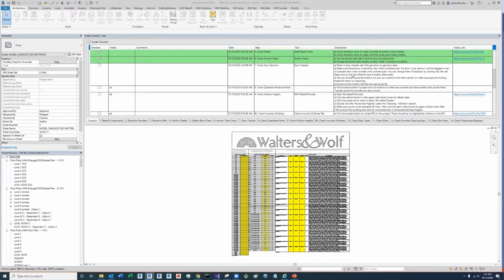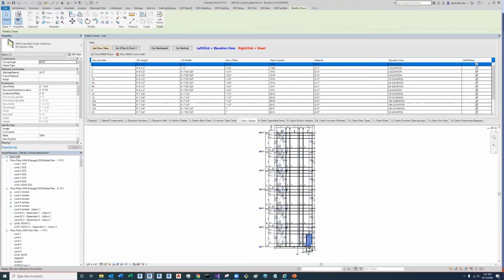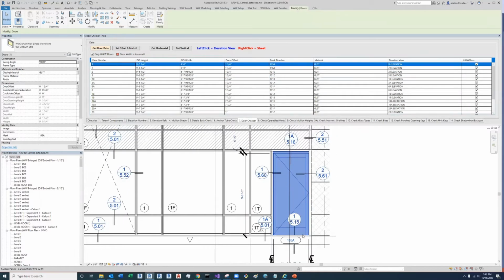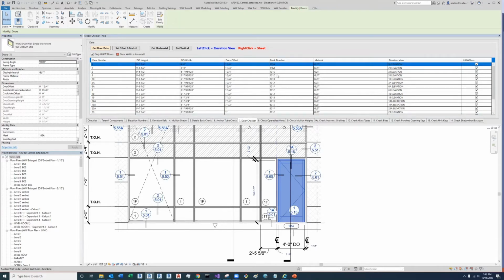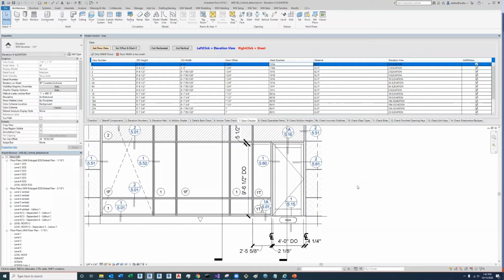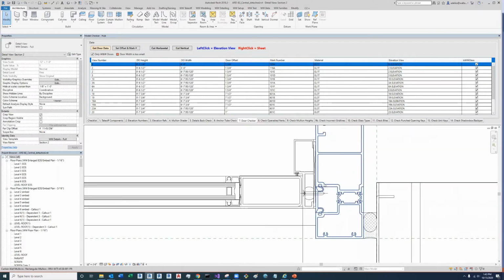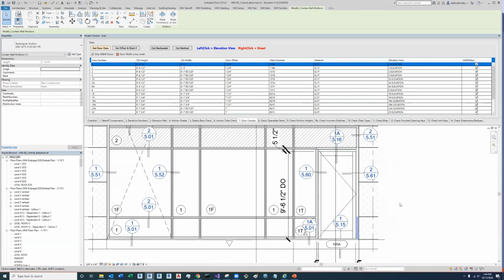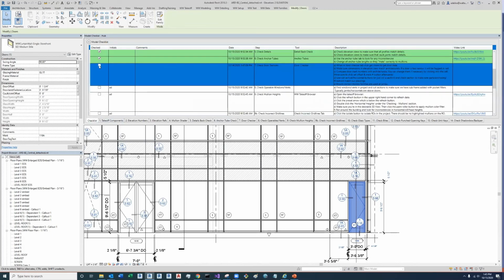Model Checker - Door Sections